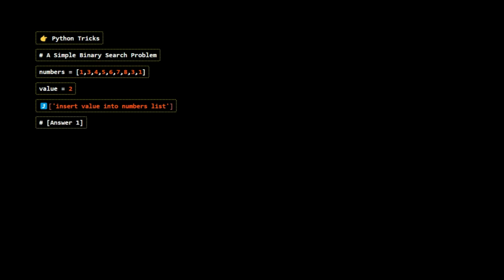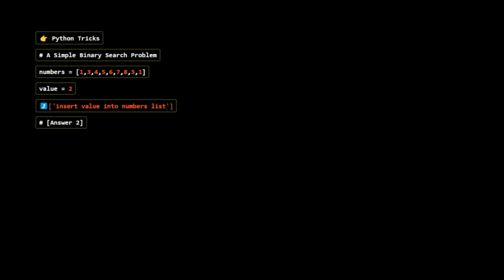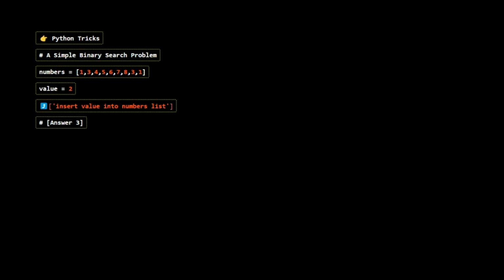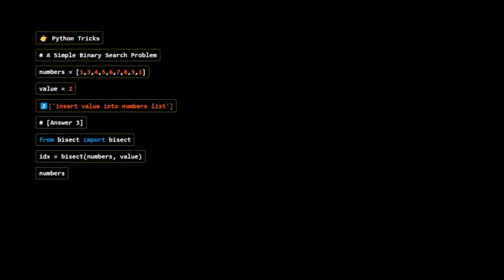Python For Beginners: How to Insert an item in a List maintaining the order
In this python beginners tutorial ,we are going to learn how to insert an item in a sorted list maintaining the order. Python has a built-in module called bisect that helps us to insert any element in an appropriate position in the list.

We shall a simple binary search in python.
👉 Python Tricks
Simple Binary Search Problem

numbers = [1,3,4,5,6,7,8,3,1]
value = 2
1. Using Bisect Method

from bisect import bisect
index = bisect(numbers, value)
numbers.insert(index, value)

2. Using Append Method
numbers.append(value)
numbers.sorted()

3. Using ForLoop